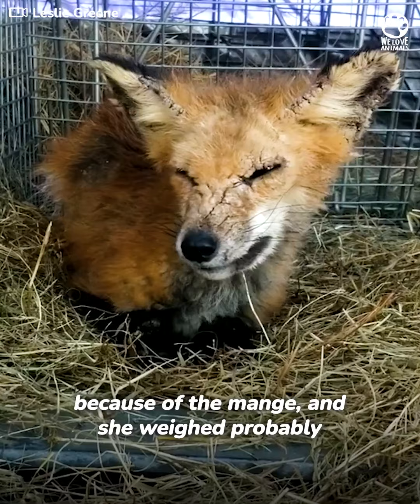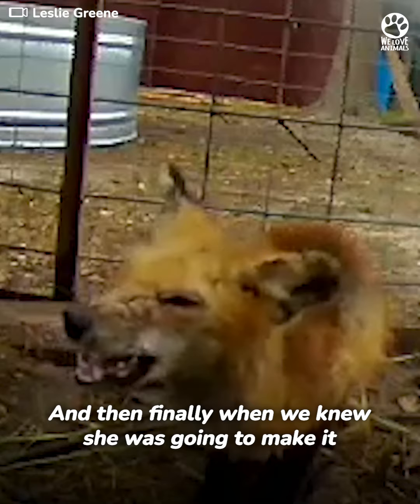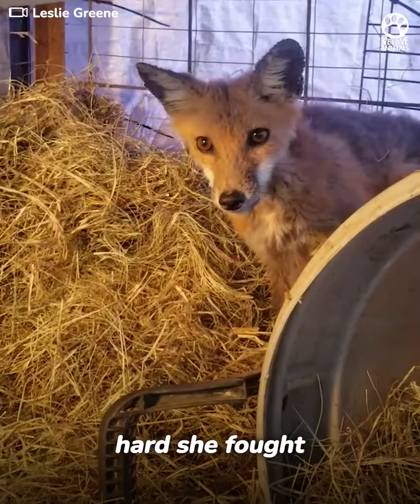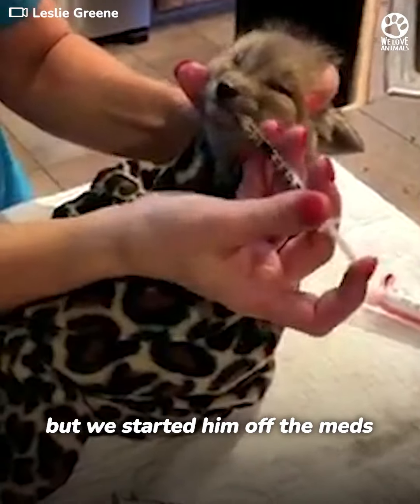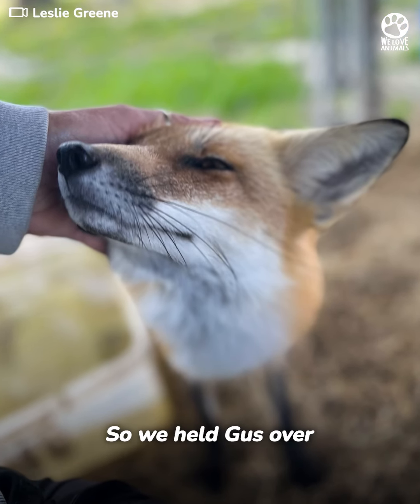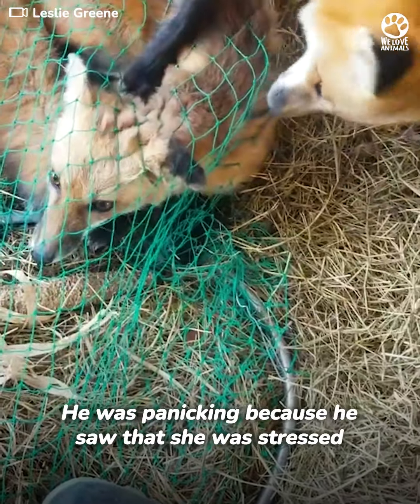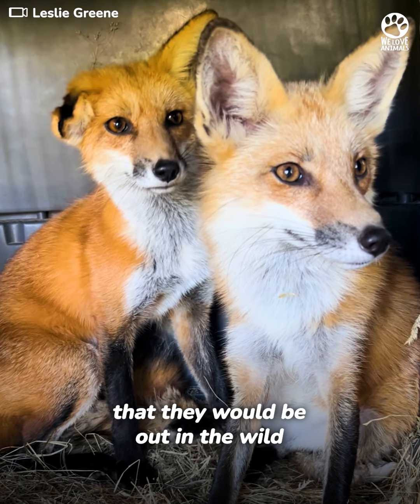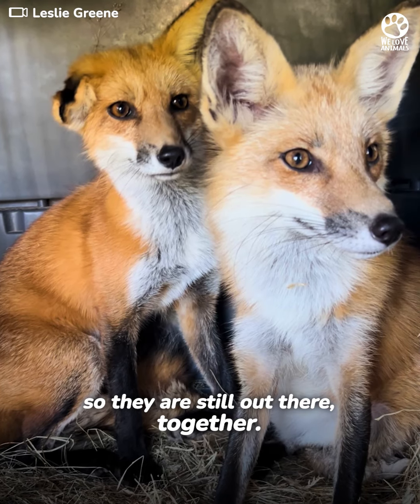Sick fox is barely recognizable after 2 weeks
After just two weeks she looks like a completely different fox 🦊 🧡